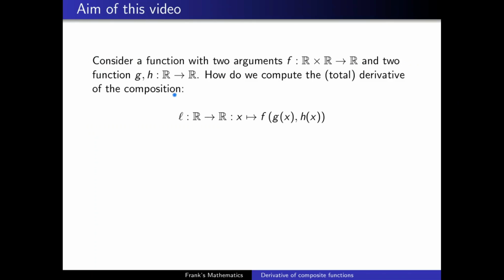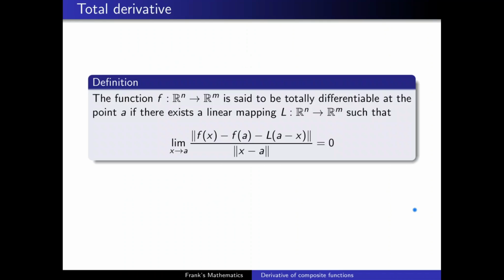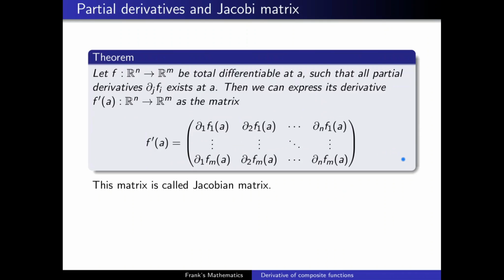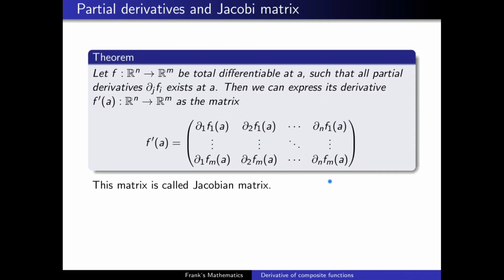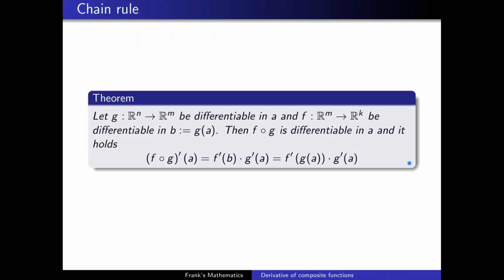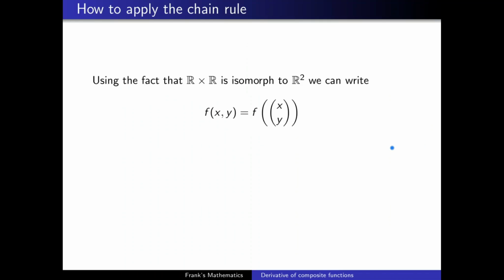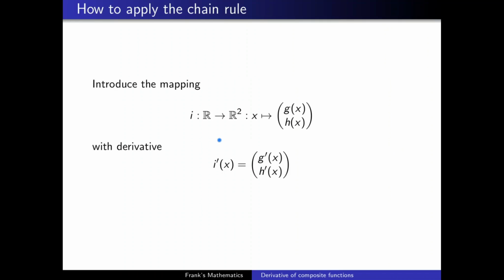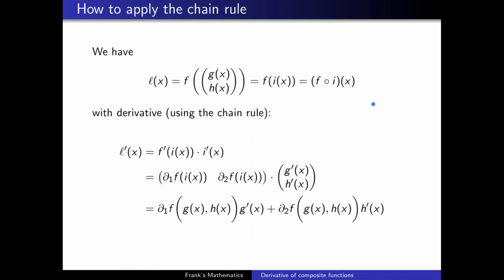How to compute the derivative of composition of functions with two or more arguments.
In this video I will show you how to compute the total derivative of composition of functions with two or more arguments using the chain rule.